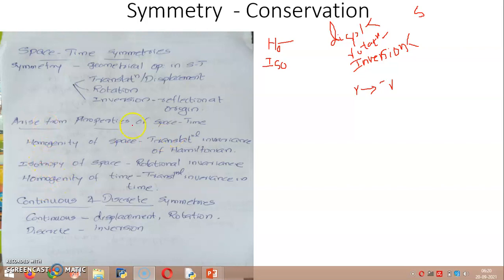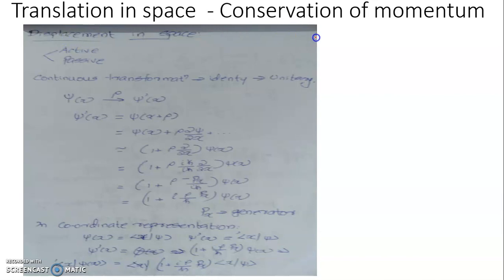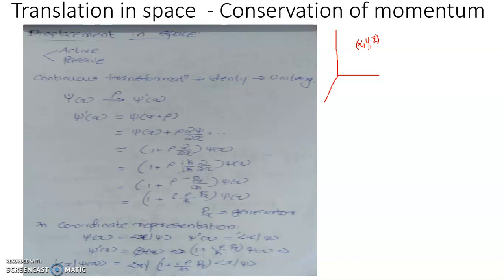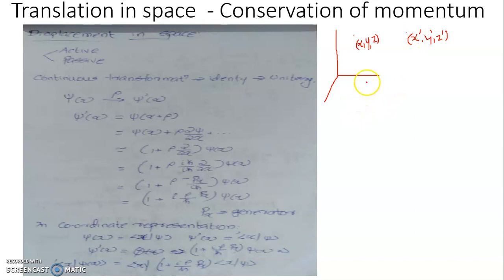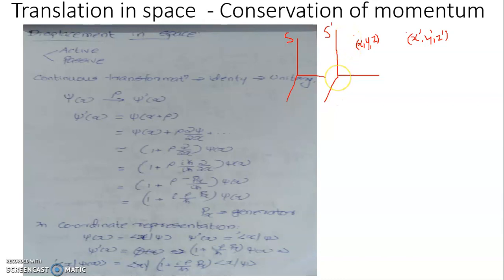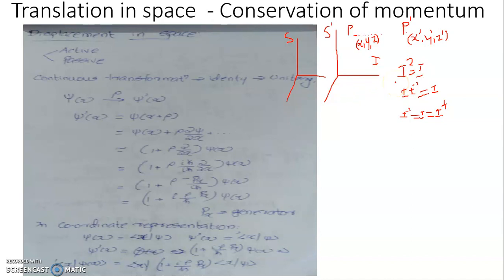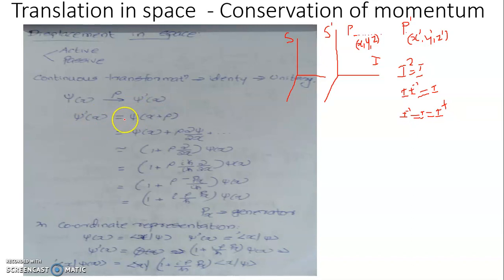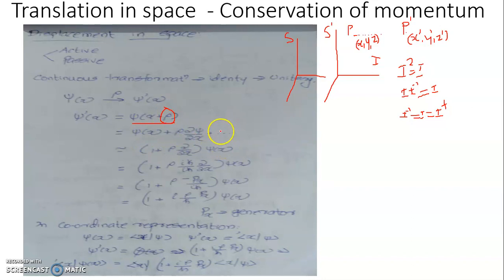5.5. Translation in space Conservation of linear momentum